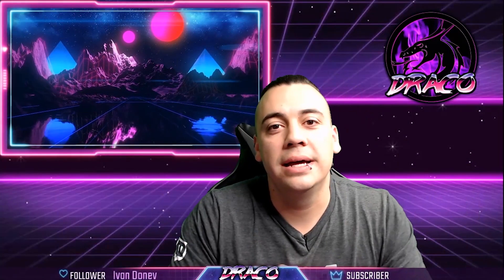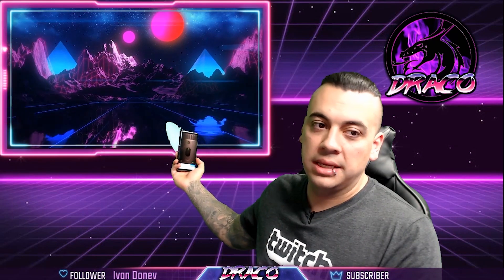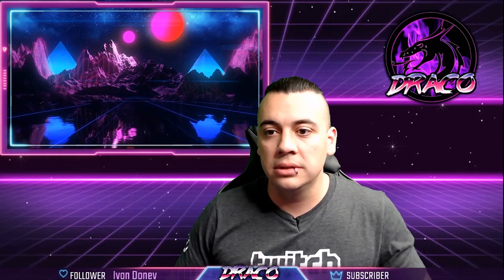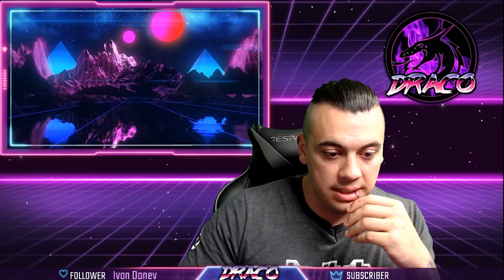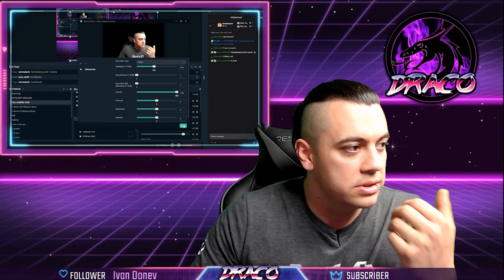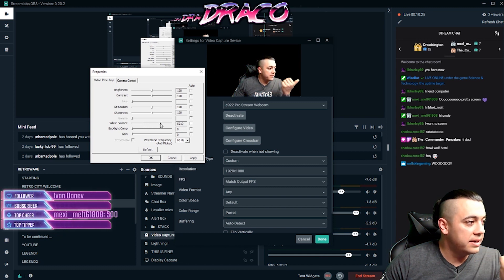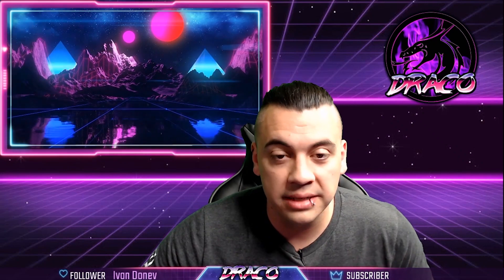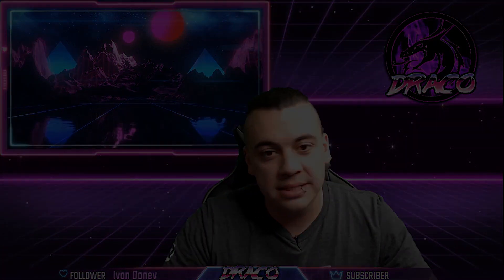How to Green Screen PERFECT Streamlabs OBS SECRETS TIPS and TRICKS SLOBS!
Having Trouble getting that perfect Green Screen Effect? Want to look as slick as Dr Disrespect when you stream? You have come to the right place ! I have learned in the 2 years of using it it live Some amazing tips and tricks. Most streamers dont share these secrets and No one else on YouTube is showing these tips and tricks. I'm bringing them to you!  This How to Green Screen PERFECT in Streamlabs OBS. My SECRETS TIPS and TRICKS!
Welcome to Draco Ray! I'm a father who enjoys playing Video games and making video content of  highlights and funny moments!